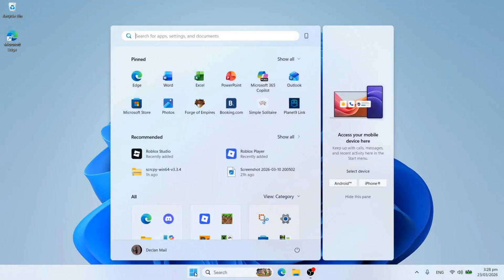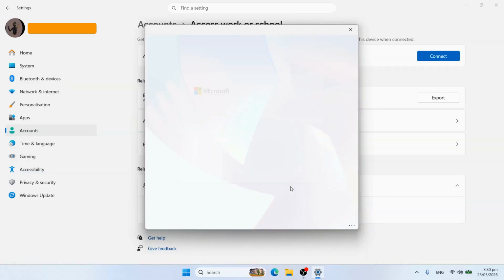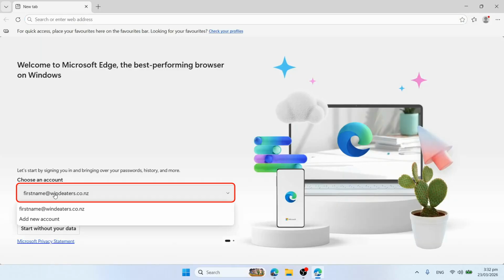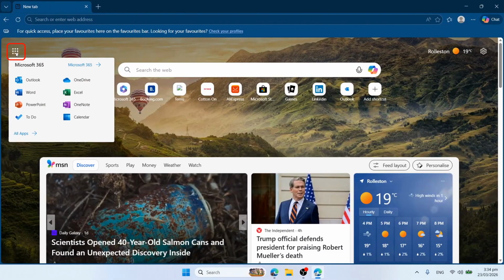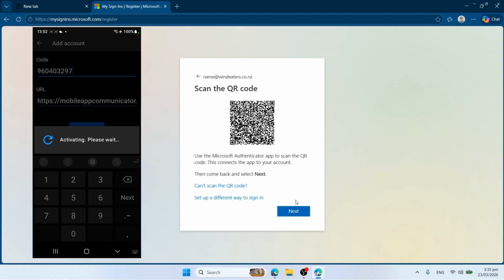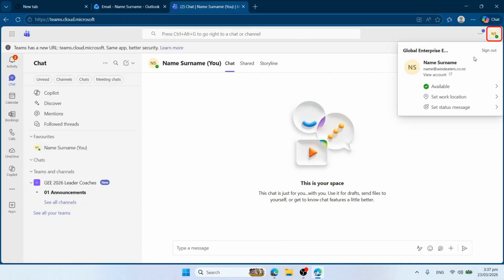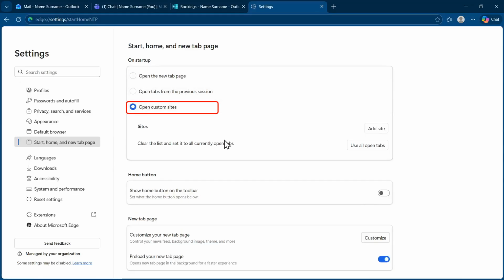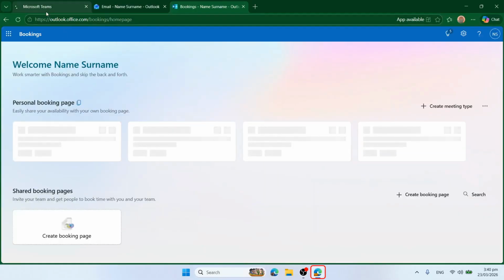GEE Leader Coach account setup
"How to" explainer for all Global Enterprise Experience (GEE) Leader Coach Programme participants. Setup your GEE email account and browser to get the tools you need to succeed.
Learn how to:
1] connect your computer to the GEE.
2] setup an Edge browser profile.
3] setup your Microsoft Apps.